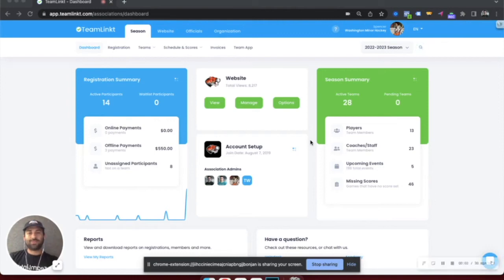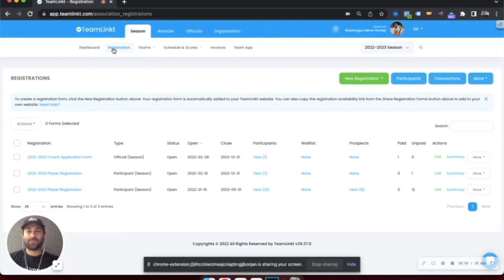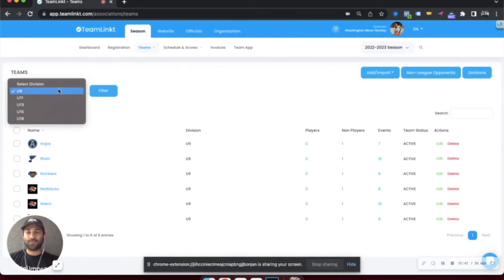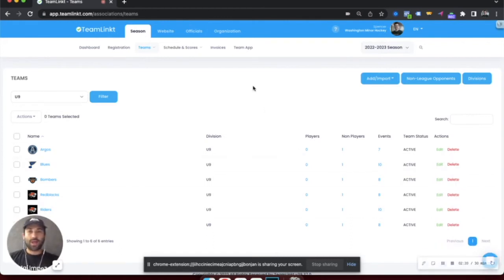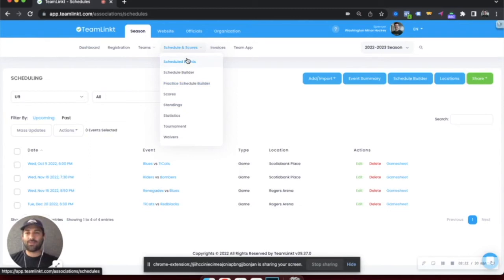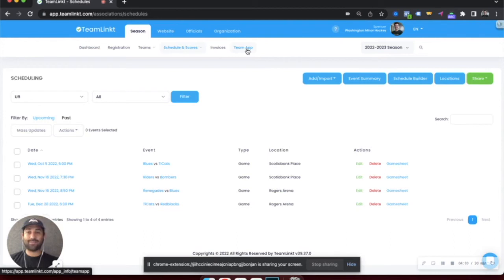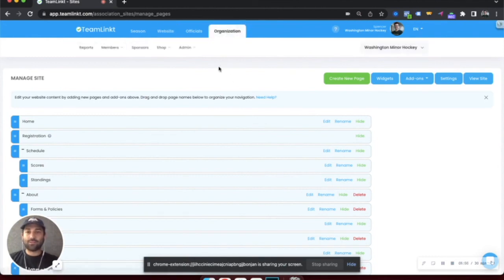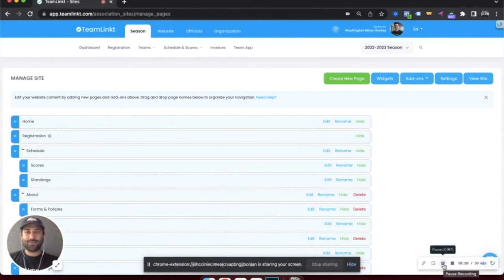Product Tour - TeamLinkt for Leagues, Associations & Clubs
A high level overview of the TeamLinkt platform for leagues, associations and clubs.